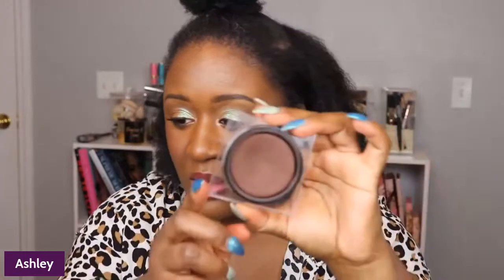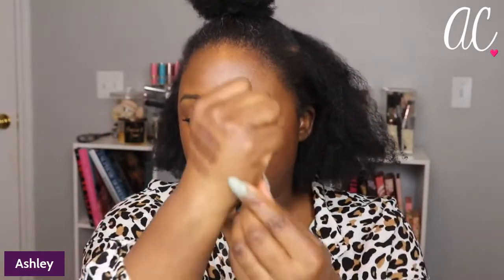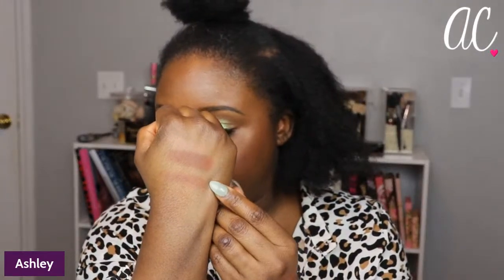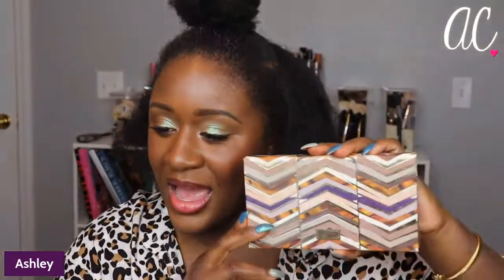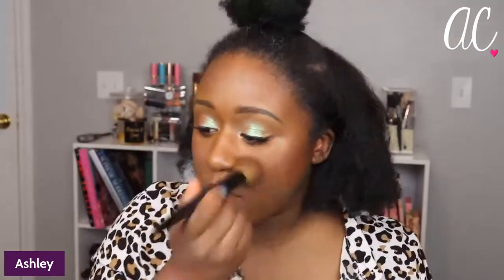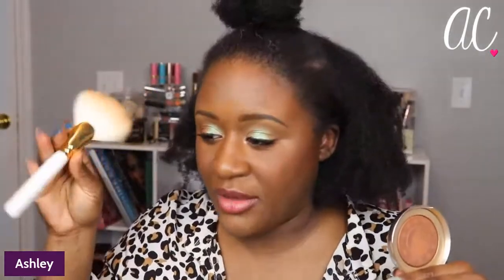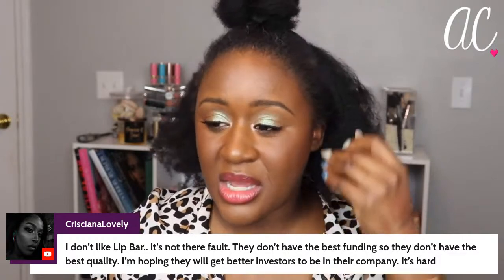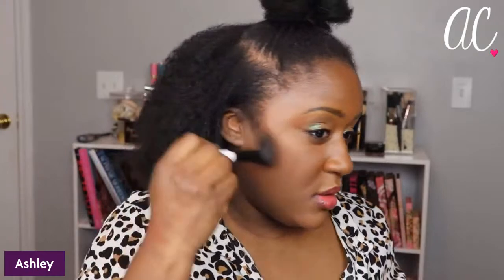Live Chat! My Bronze & Contour Collection | Ashley Crutchfield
Thank you for joining me for a live chat as I go through my bronzer and contour collection.  I hope you enjoy!

125 W South St #2656

Thank you for your support, in whichever way you choose!

My Foundation Shades:
Huda Beauty NoFilter Liquid Foundation (520G Nutmeg)
Chantecaille Future Skin Foundation (Carob)
La Mer The Soft Fluid Longwear Foundatin (Chestnut)
PUR 4-in-1 Love Your Selfie Foundation (DPG1)
Juvia's Place I am Magic Velvety Matte Foundation (300 Gabon)
MAC Pro Longwear Nourishing Foundation (NC50)
Hourglass Vanish Liquid Foundation (Sable)
NYX Can’t Stop Won’t Stop (Sienna)
Laura Mercier Flawless Lumiere Foundation (Ganache)